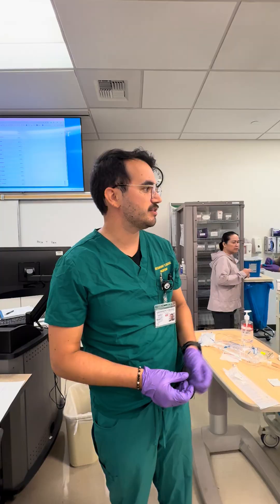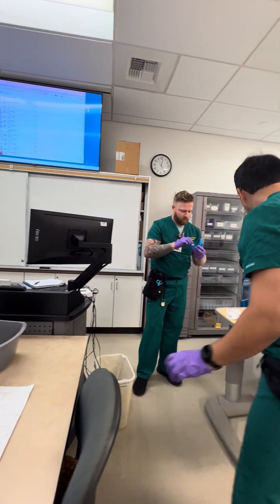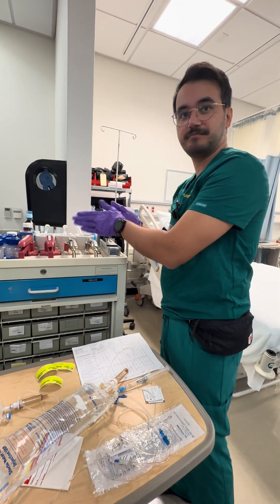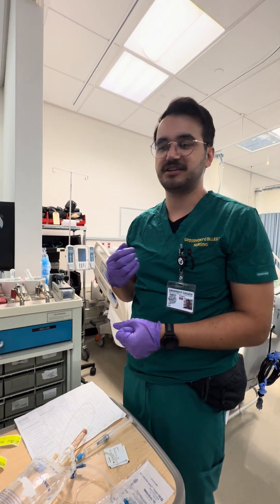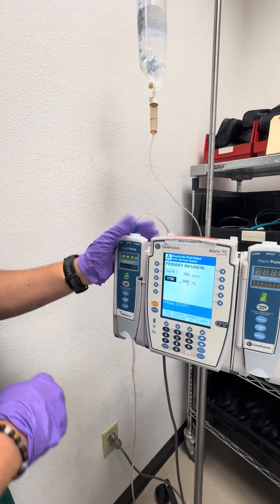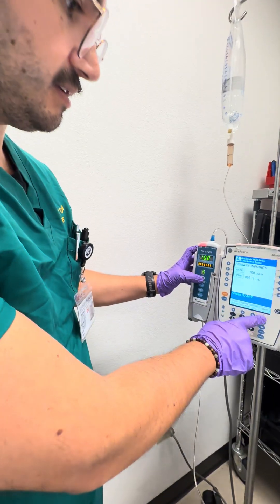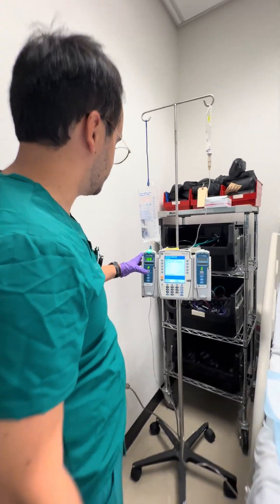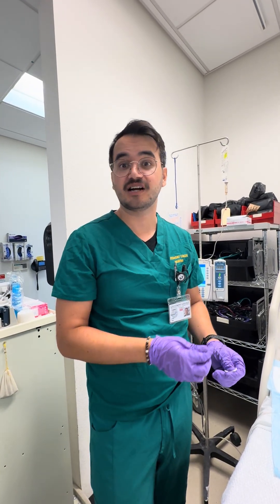NURS 130 IV Primary and Secondary (Piggyback) Medication Set-Up Avery Clark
2nd Semester Med Surg I Pre-Clinical Video of IV primary and piggyback lines